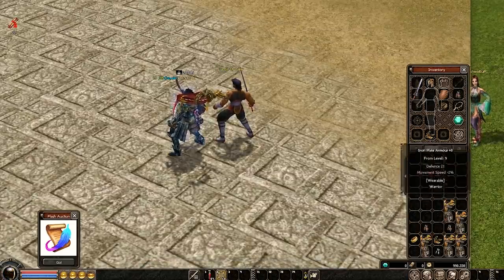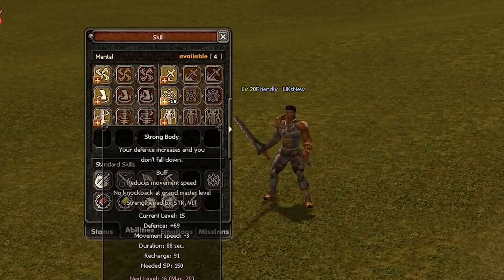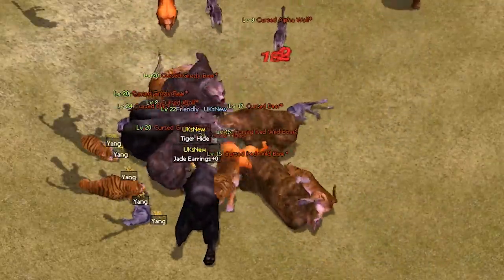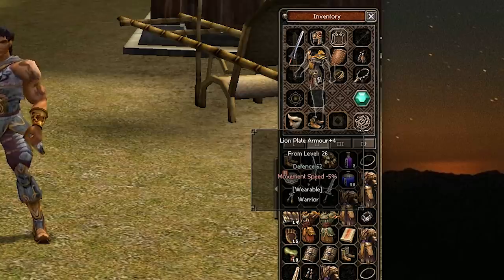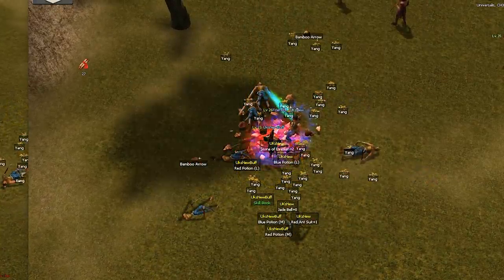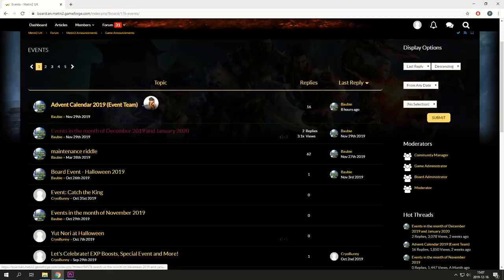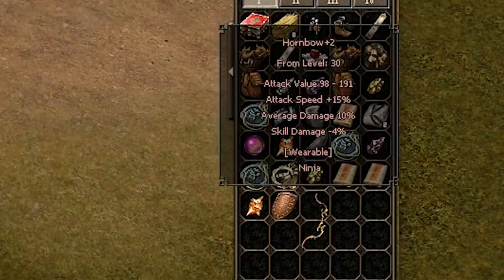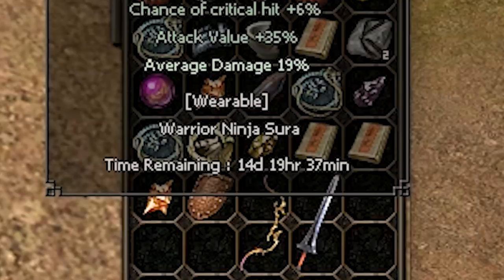**2** NEW START - Metin2 Universalis - lvl 10 - 30 - TU & RO Subtitles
The continued journey of my new start series were I start from the beginning!

Bitcoin adress: 12zeQRU1NTCRrjgkUX7BtndfNXCcQR5kZk

Music 🎼🎼🎼🎼🎼🎼
CFM Production